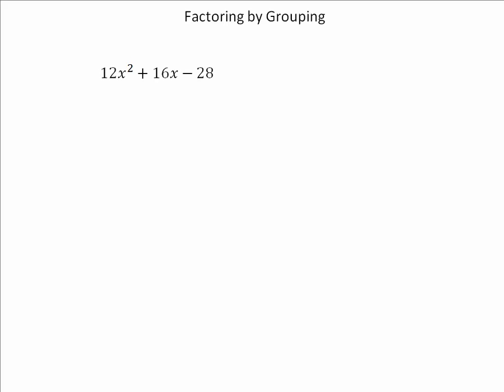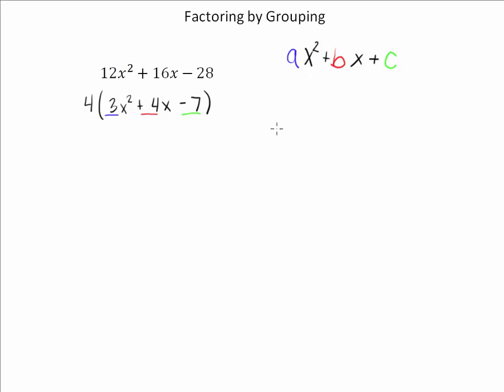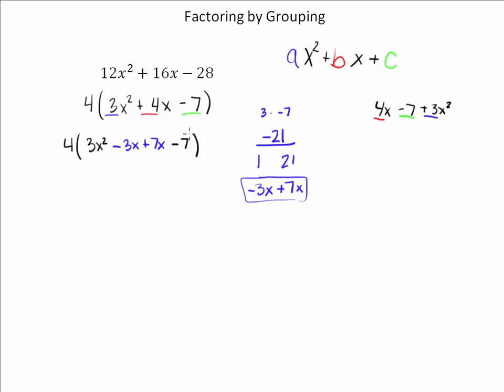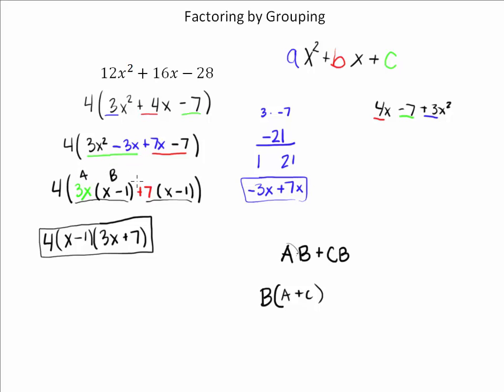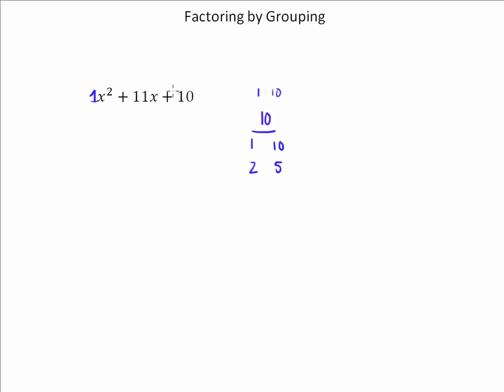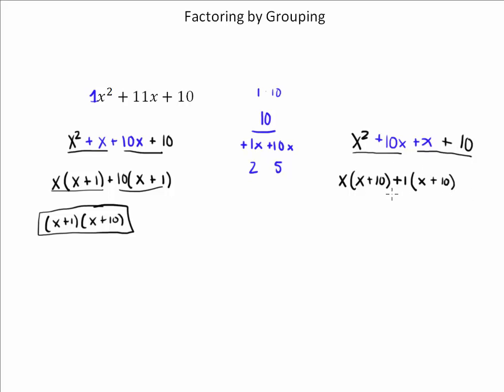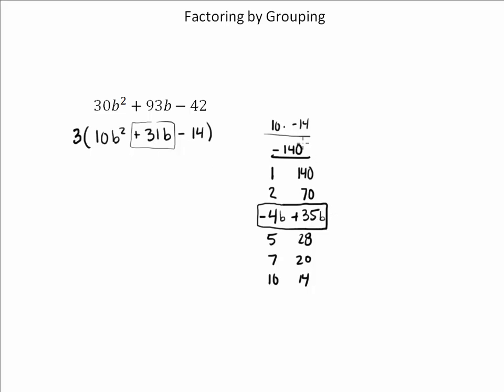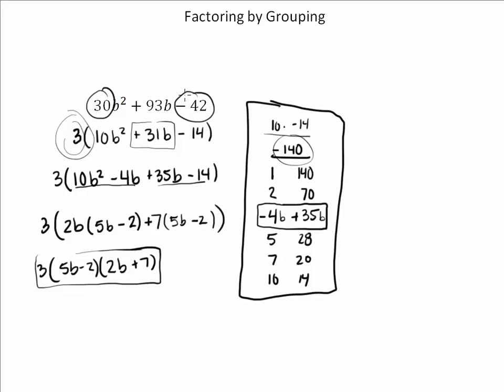Factoring by Grouping